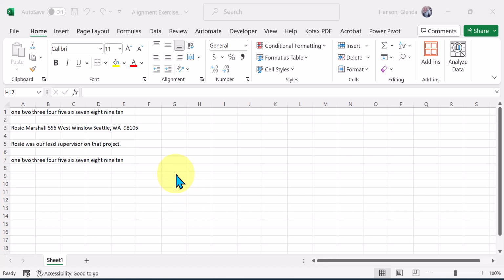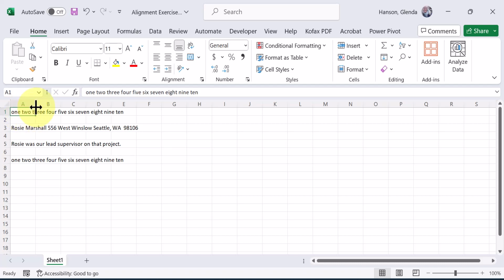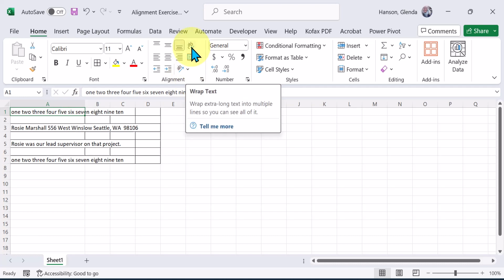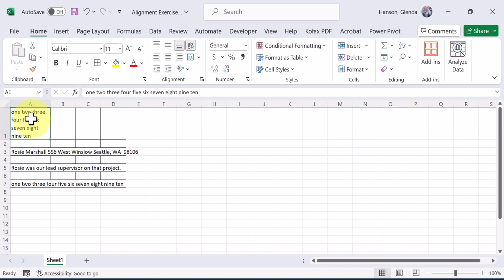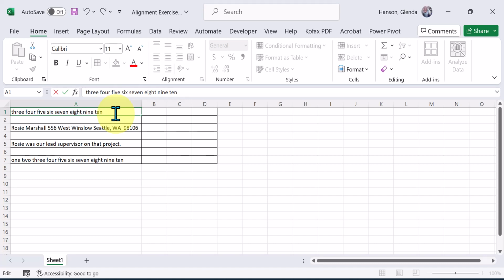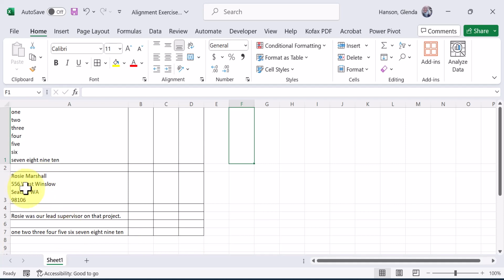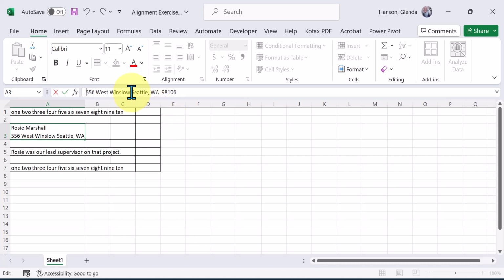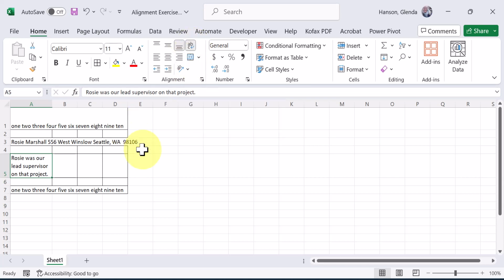Alignment Exercise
This video demonstrates how to use AutoFit, Wrap Text, and Alt+Enter to adjust lines of text in Excel.